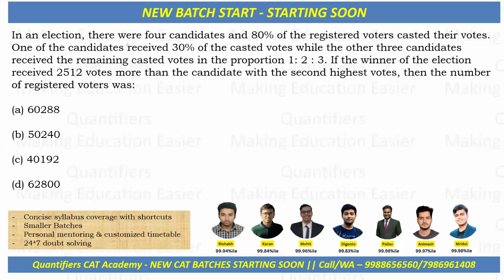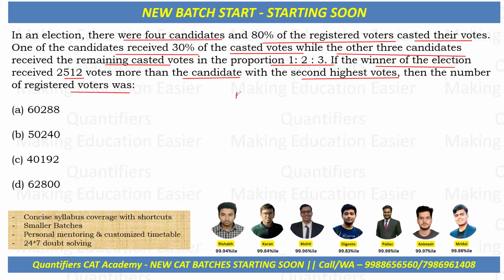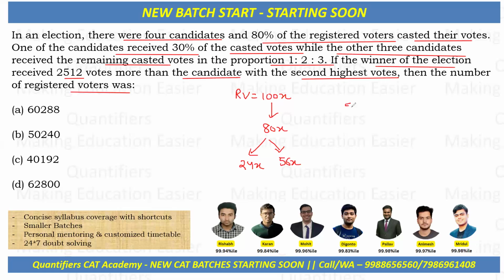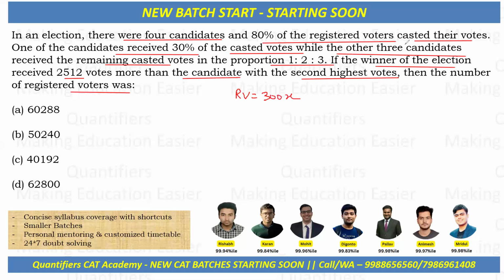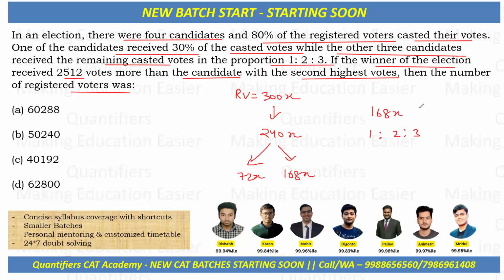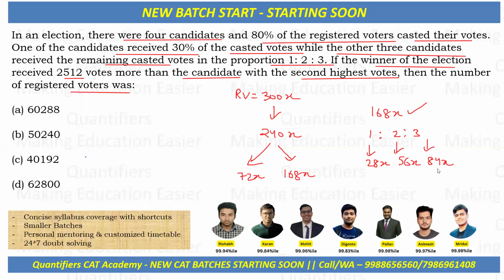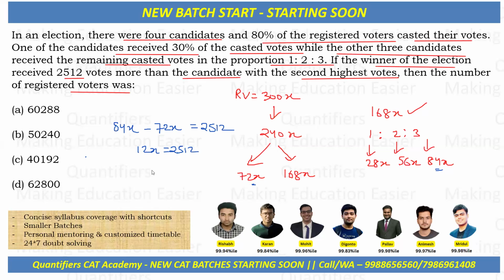CAT Percentage Previous year Questions PYQ 5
In an election, there were four candidates and 80% of the registered voters casted their votes. One of the candidates received 30% of the casted votes while the other three candidates received the remaining casted votes in the proportion 1: 2 : 3. If the winner of the election received 2512 votes more than the candidate with the second highest votes, then the number of registered voters was:

(a) 60288

(b) 50240

(d) 62800